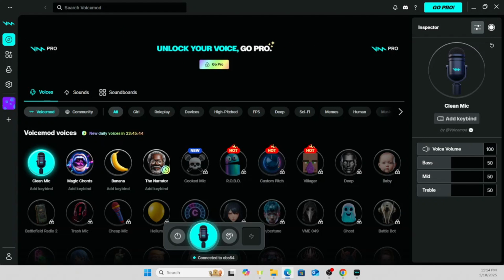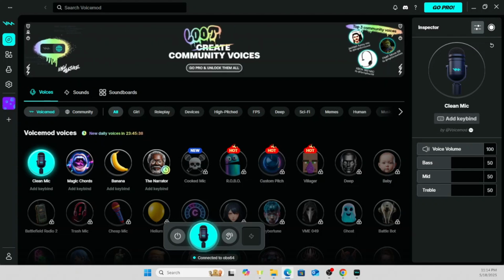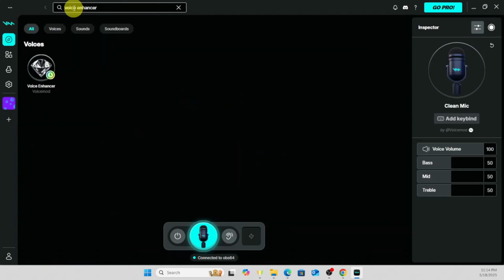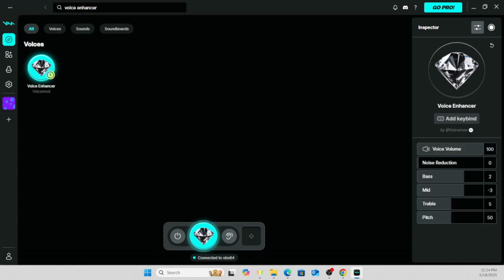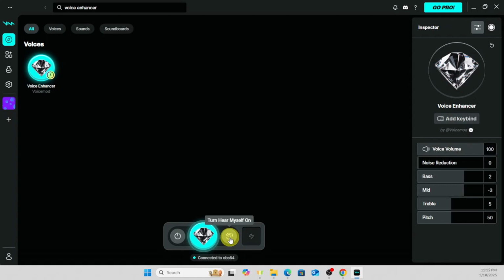How To Make Voice Deeper in Voicemod | Voicemod Voice Changer | Voicemod Voice Effects | Easy Guide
Make your voice deeper in Voicemod with step-by-step instructions designed to make voice modulation simple and effective. This tutorial explains every detail of adjusting settings, applying effects, and customizing your voice for streaming, gaming, or fun audio projects.

Leave a comment suggesting other Voicemod, voice-changing, or audio editing tips you’d like to see covered—we love creating content inspired by your ideas!